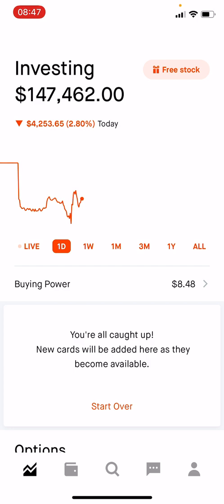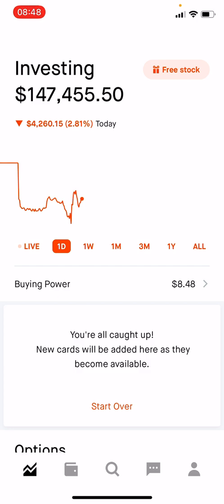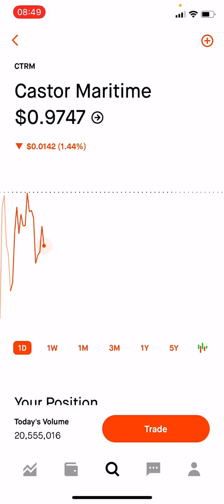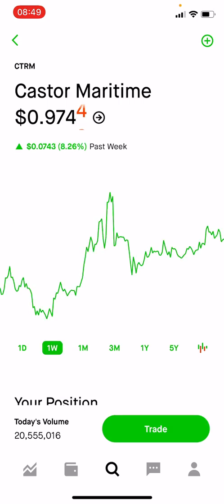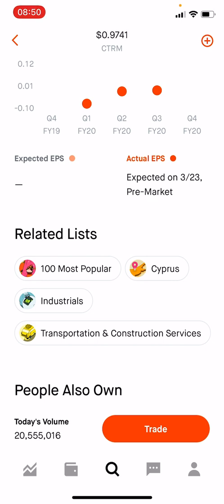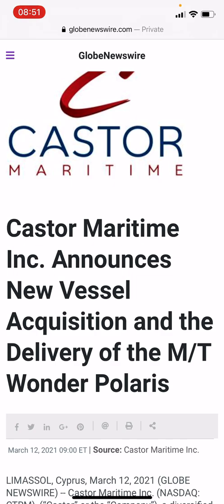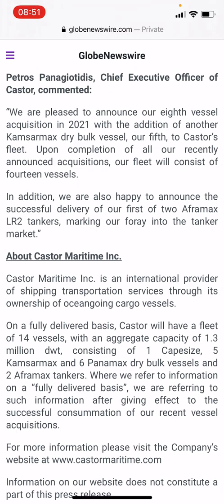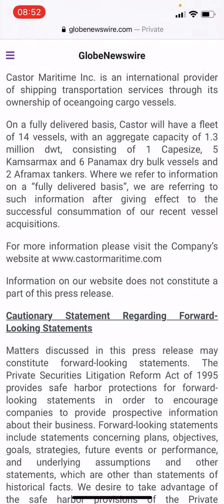Is CTRM Penny Stock Dip a BUY? 😱❓ Castor Maritime Stock News - Journey to $250,000 Update 3/13/2021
In today's video I talk to you about my Castor Maritime (CTRM) position in Robinhood. Castor Maritime Inc. just announced a vessel acquisition, bringing their total to 14 vessels. Castor Maritime Inc. is an international provider of shipping transportation services through its ownership of oceangoing cargo vessels.

On a fully delivered basis, Castor will have a fleet of 13 vessels, with an aggregate capacity of 1.2 million dwt, consisting of 1 Capesize, 4 Kamsarmax and 6 Panamax dry bulk vessels and 2 Aframax tankers. Where we refer to information on a “fully delivered basis,” we are referring to such information after giving effect to the successful consummation of our recent vessel acquisitions.